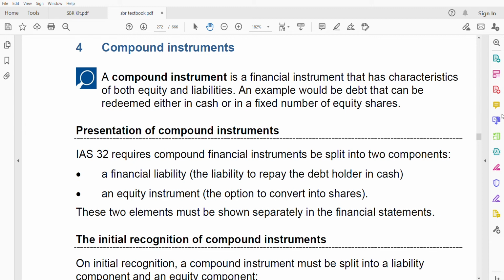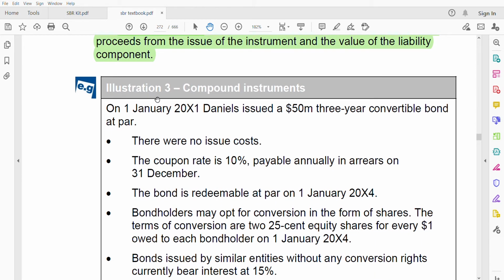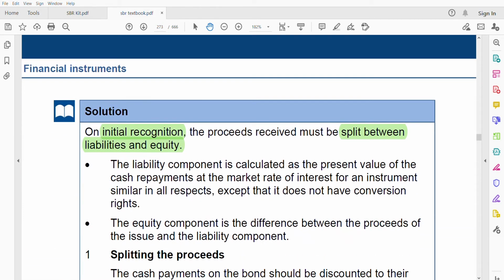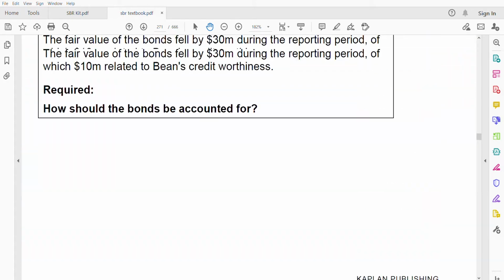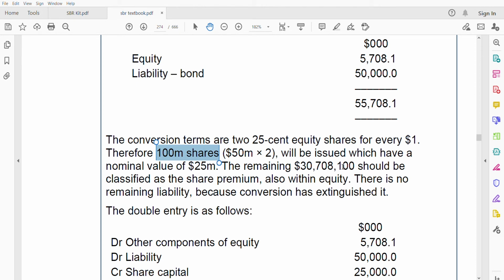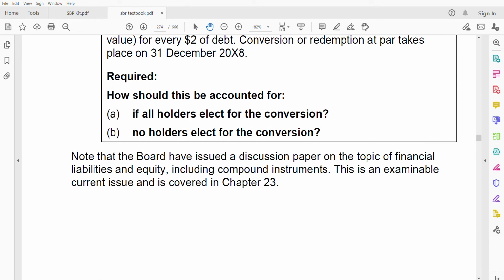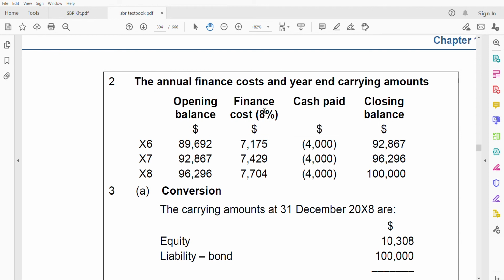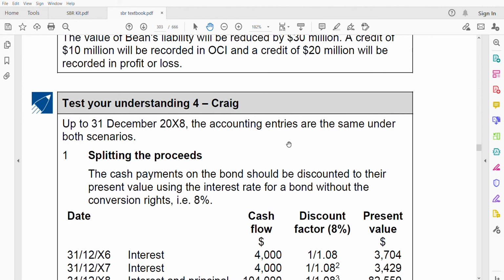IFRS 9 - Financial Instruments (Compound Instruments) - SBR ACCA (Part 2 of 10)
1) Equity and debt/liabilities combined in one instrument
2) Split up equity and debt component
2) Initial recognition of compound instruments